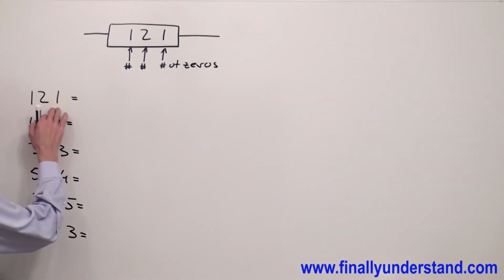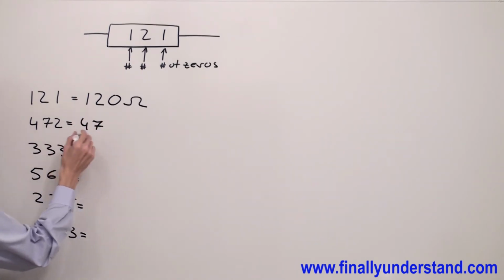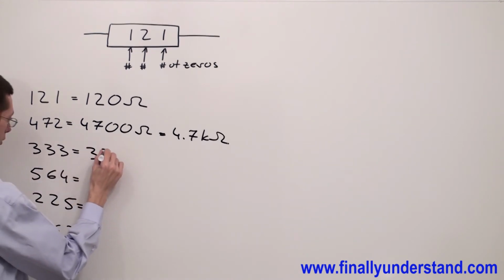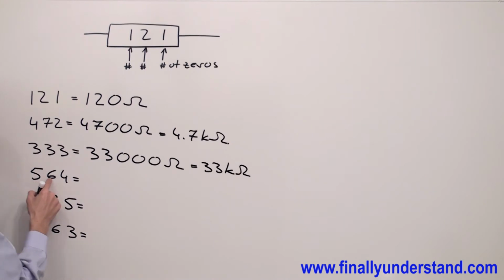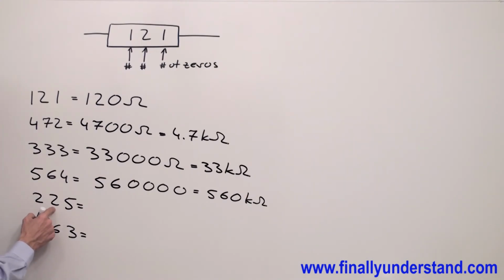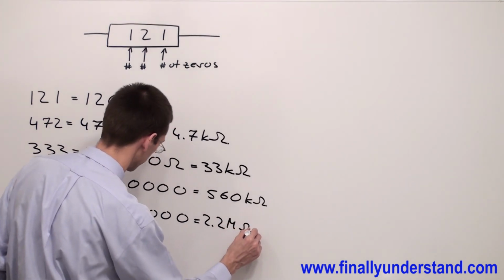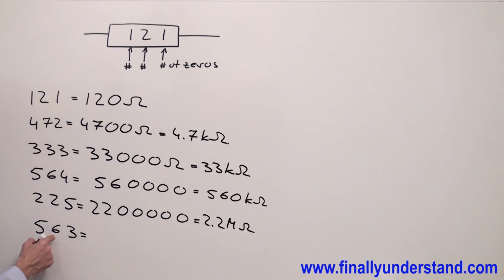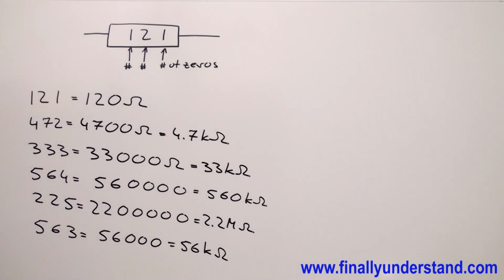How to Determine Resistor Values | Step-by-Step Tutorial 22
In this video, we’ll learn how to determine the resistance values of resistors step by step. 🎨

Using the resistor color code system, we’ll go through examples and practice problems so you can confidently calculate resistance values for different resistors. This guide is perfect for students, beginners, and electronics hobbyists who want to strengthen their basics in circuit building and resistor identification.

👉 By the end of this lesson, you’ll know exactly how to read and determine resistor values every time!